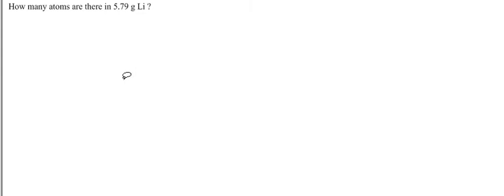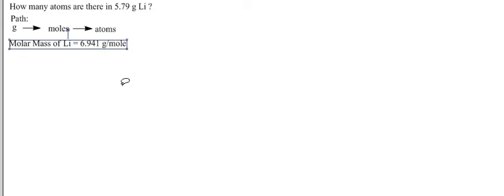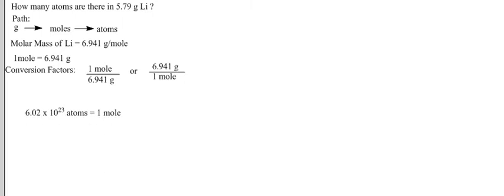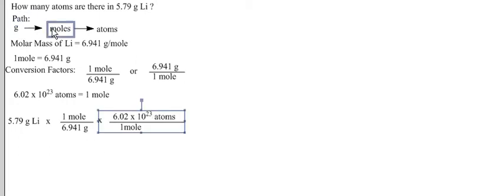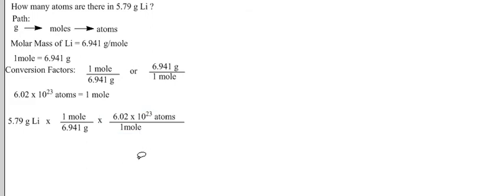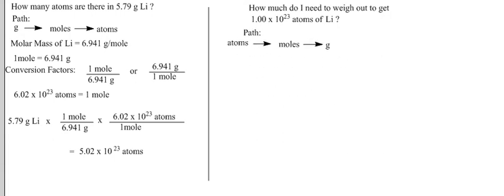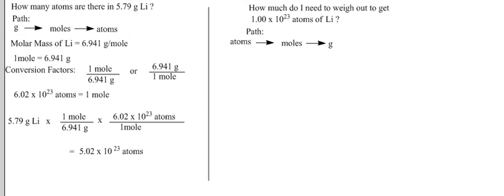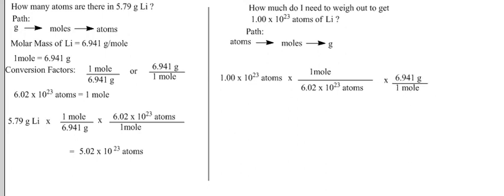grams to atoms 1027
Converting from grams of a substance to the number of atoms using molar mass and avogadro's number